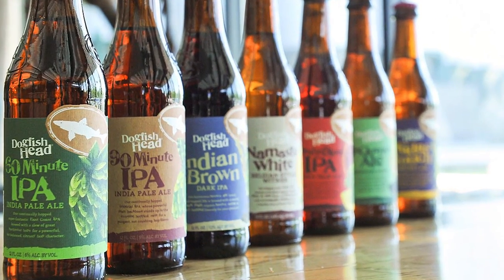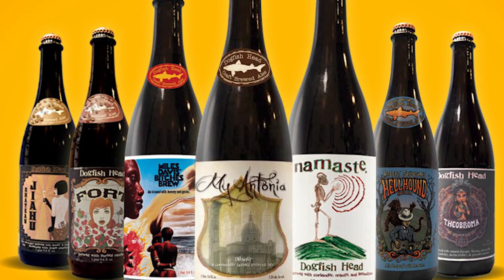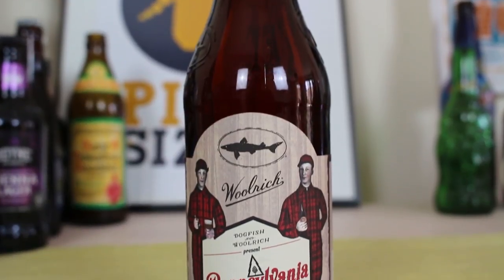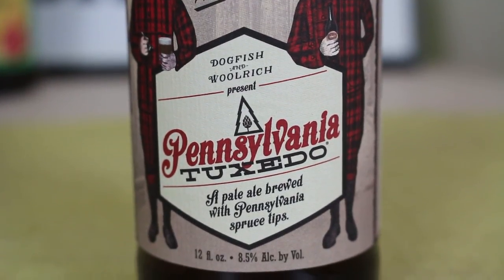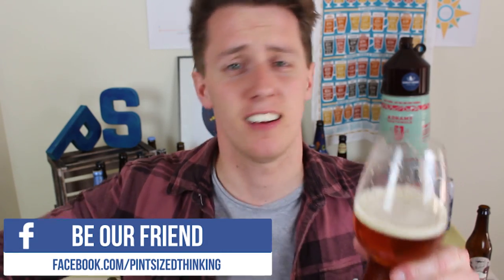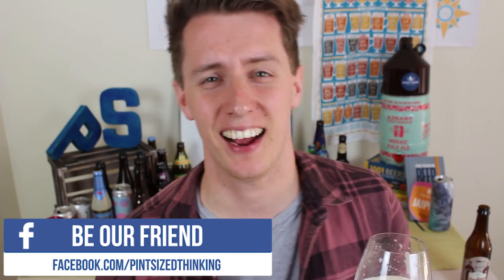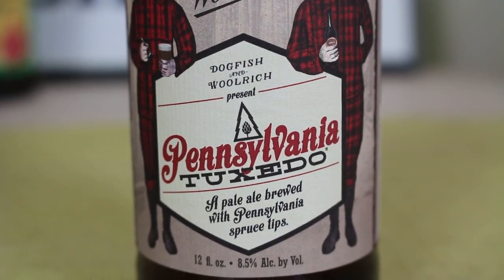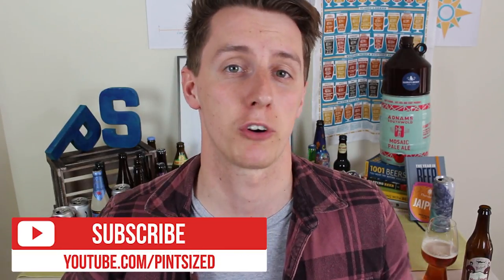USA Hall of Fame - Episode 2 - Pennsylvania Tuxedo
Don your flannel Pint Sized fans, we're heading to Delaware! We're continuing our USA adventure down at Dogfish Head Brewery and sampling their Pennsylvania Tuxedo, a spruce-infused pale ale which, at 8.5%, is a biscuit bomb!

for more!